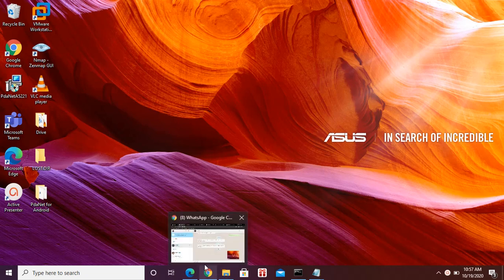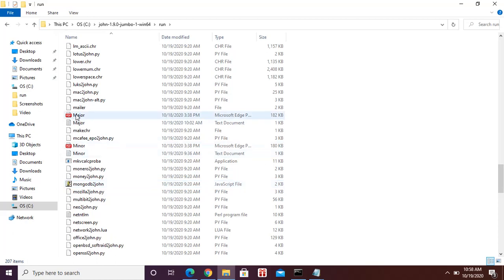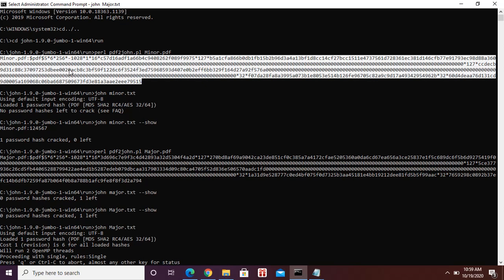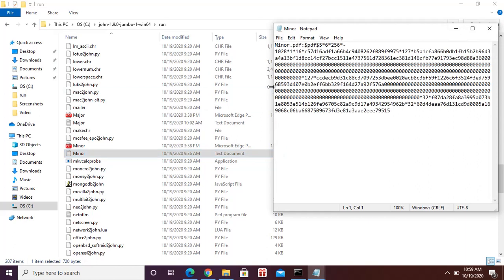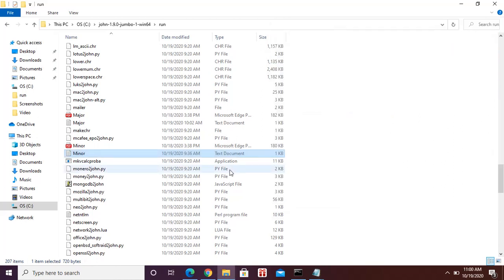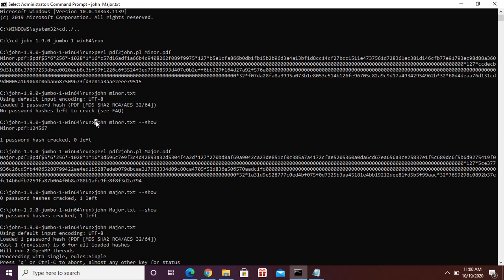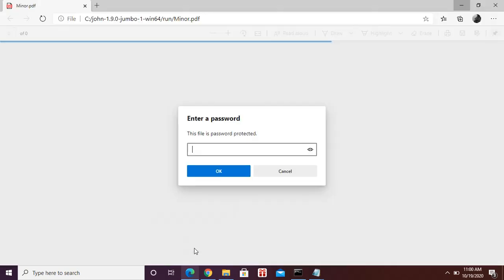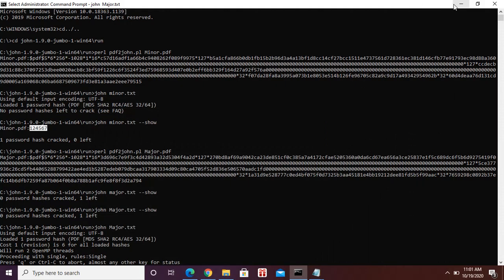Password Crack (MAJOR & MINOR)